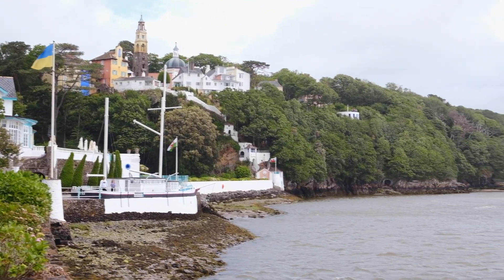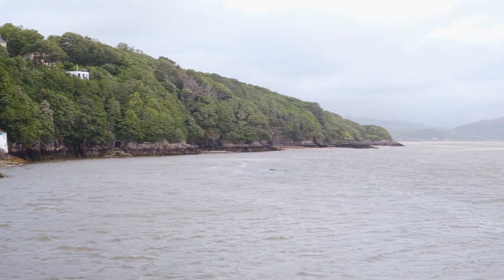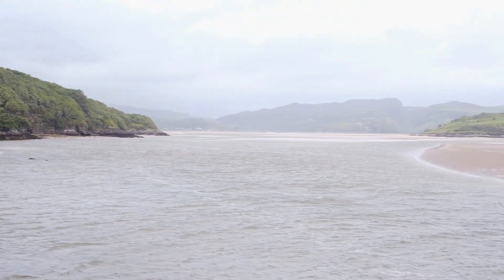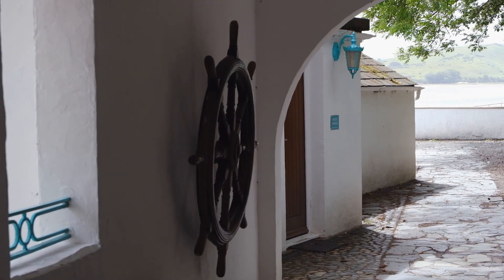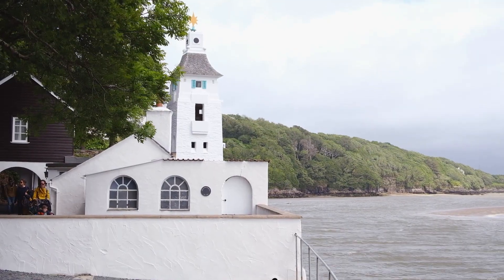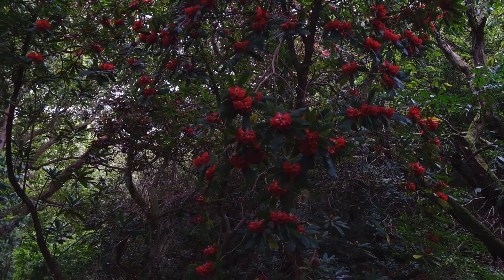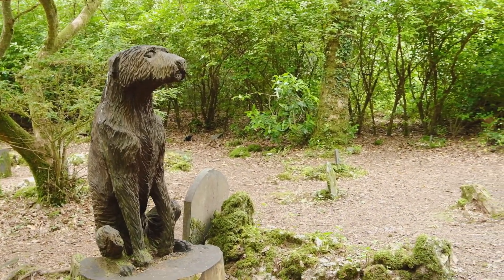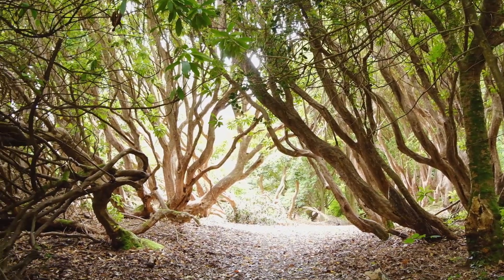Portmeirion, Italian style village in North Wales - is it worth the hype?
A travel vlog exploring the popular village of Portmeirion, which is a little slice of Italy in North Wales? Is it worth the hype and the money? In this vlog I explore the village and let you know what to see and do there as well as giving my honest first opinions.

Follow me on: instagram & tiktok @sophiecackett

Who am I? I'm a 24 year old from Essex and I study German, Spanish and French at Bangor University in North Wales. I study languages and try to travel as much as I can. You can expect to see a mixture of lifestyle, travel, uni and language related videos on my channel.